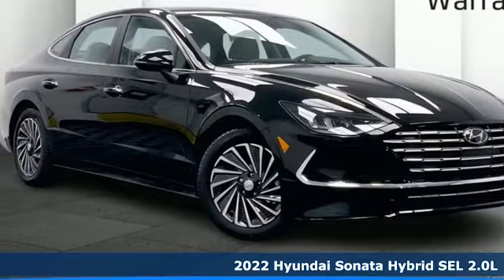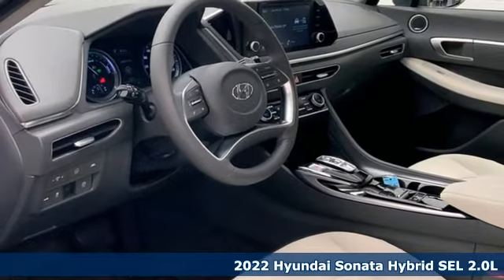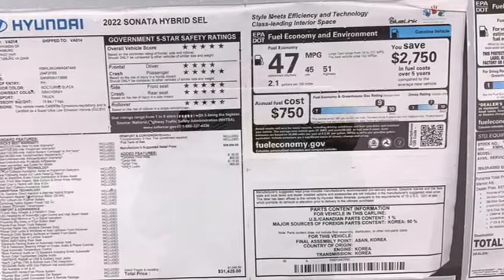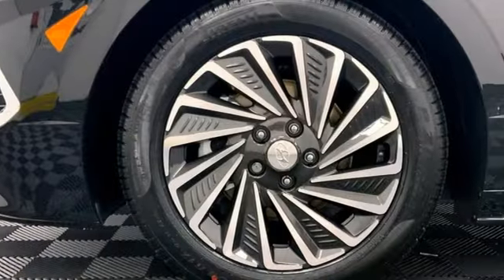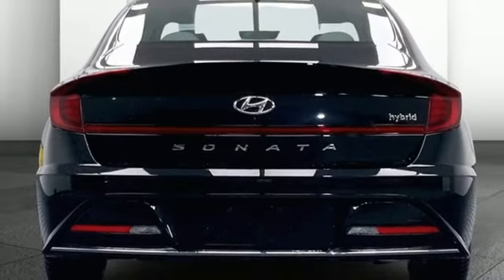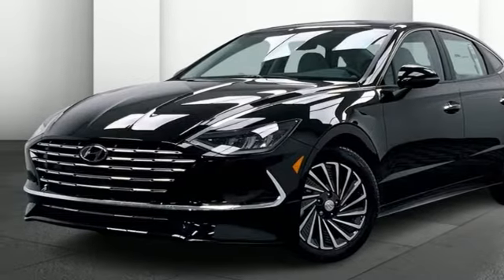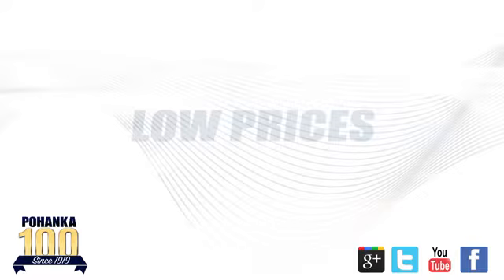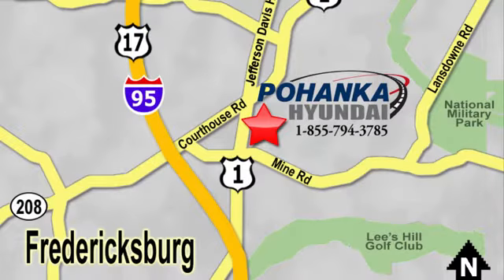New 2022 Hyundai Sonata Hybrid Fredericksburg, VA HNA047449 - SOLD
Year: 2022
Make: Hyundai
Model: Sonata Hybrid
Trim: SEL
Engine: I4
Transmission: 6-Speed Automatic
Color: Black
Interior: Gray
Stock #: HNA047449
VIN: KMHL34JJ4NA047449
Nocturne 2022 Hyundai Sonata Hybrid SEL FWD 6-Speed Automatic I4brbrHOME OF THE LIFETIME WARRANTY. 45/51 City/Highway MPGbrbrbrWe make every effort to provide accurate information, please verify options and price before purchase, Pohanka is not responsible for errors or omissions. All vehicles subject to prior sale. Quoted price available on in-stock units only. All prices are exclusive internet prices only. Financing is subject to approved credit through designated lender. Price plus tax, tags, dealer processing fee of $899, plus any dealer accessories. Vehicle offers/prices & internet price quotes valid for 48 hours from initial posting date, subject to change by dealer/manufacturer without notice. May be subject to Market Assessment. All customers will qualify for all manufacturer rebates and incentives included in the price; some require financing through the manufacturer. Some manufacturer rebates are not compatible with manufacturer finance offers. Additional manufacturer rebates and incentives may apply to those who qualify and may lower the sales price. 2 or more available at this price. **Based on model year EPA mileage ratings. Use for comparison purposes only. Your mileage will vary depending on driving conditions, how you drive and maintain your vehicle, battery pack age/condition, and other factors. 5-Star overall scores are awarded by the National Highway Traffic Safety Administration. Safety Ratings are awarded by Government 5-Star Safety Ratings are part of the U.S. Department of Transportationa€TMs New Car Assessment Program Model tested with standard side airbags (SAB).

Address:
10667 Patriot Hwy